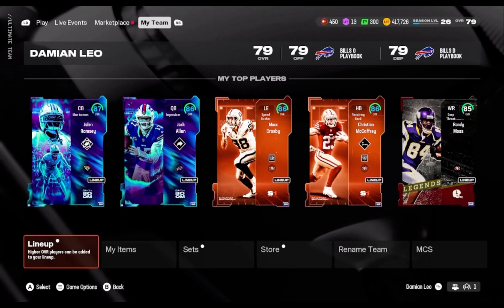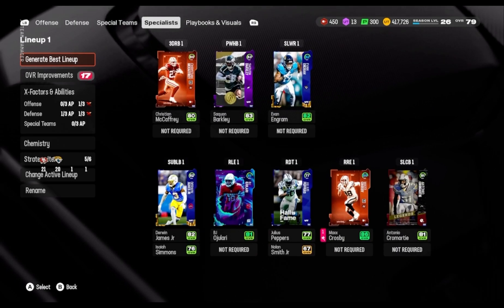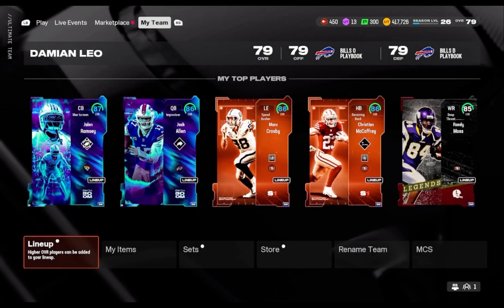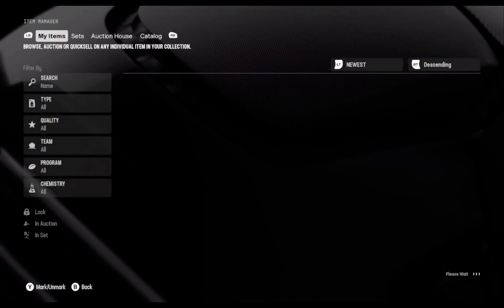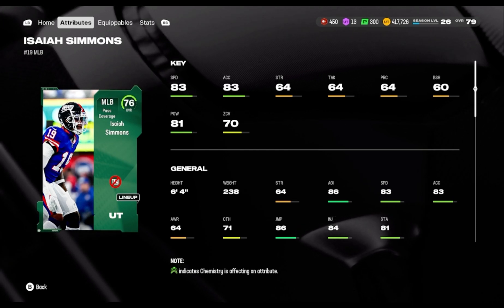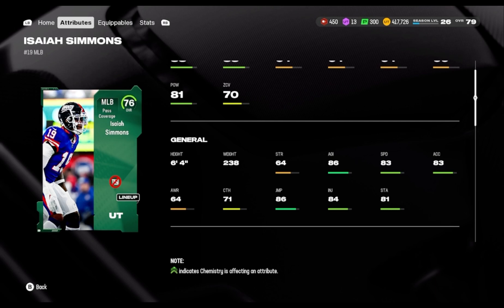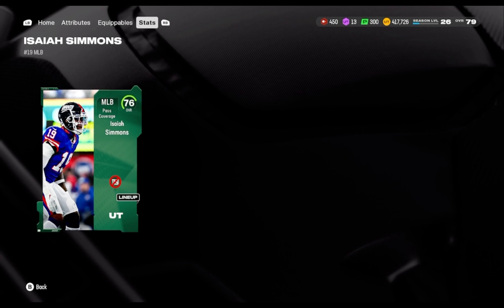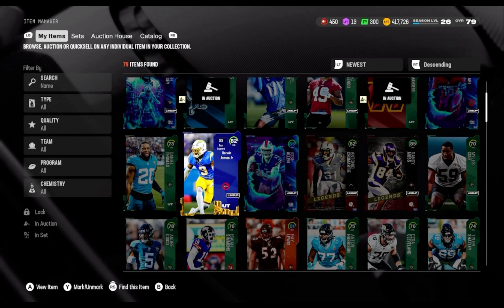The Real Best User In ￼Madden 25 Ultimate Team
I honestly feel I have the best Eagles team
..Magent Going up against me and losing losing losing lol